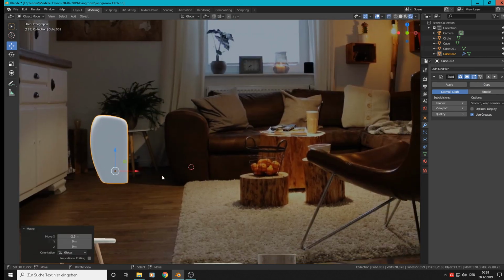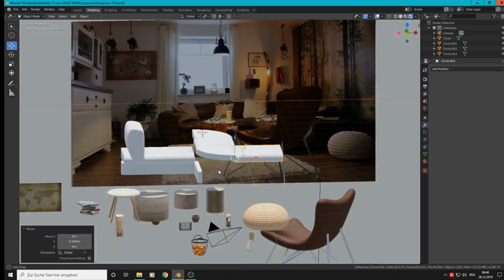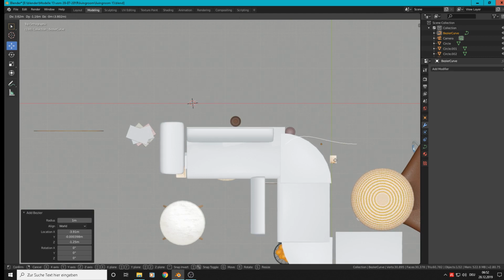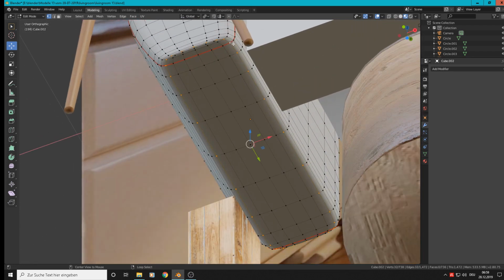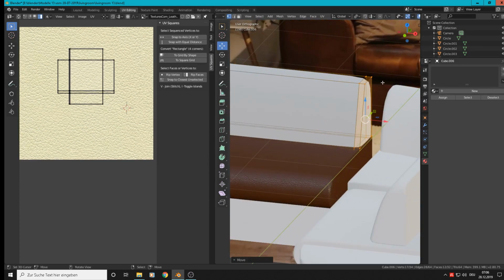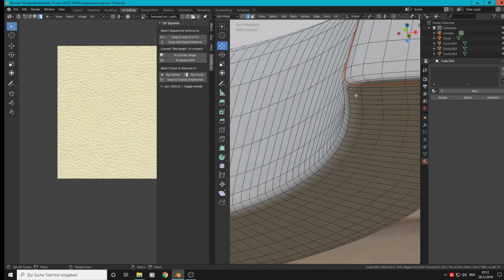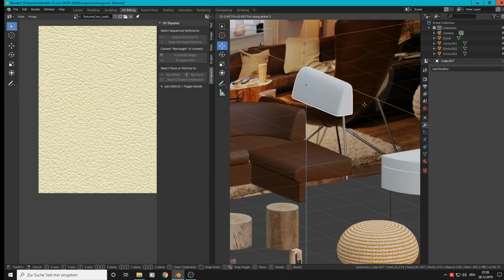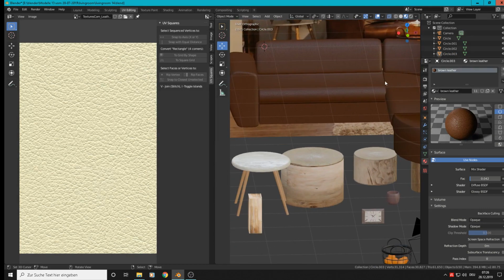Blender Megatutorial Living Room Part 7